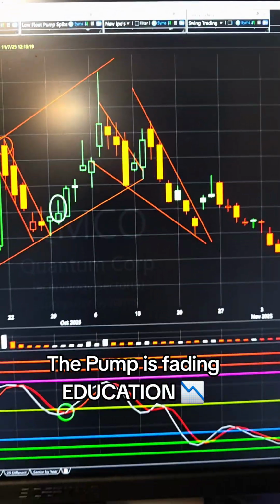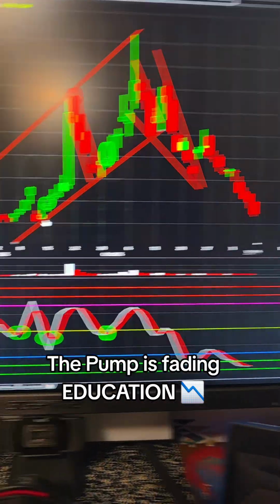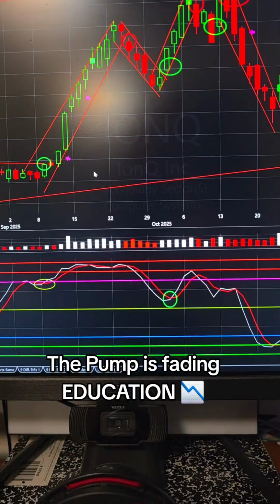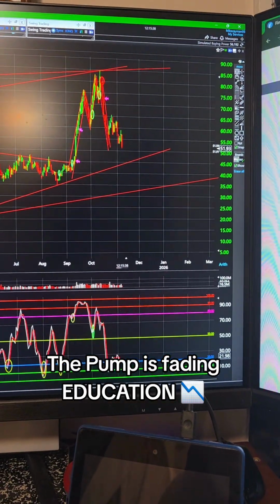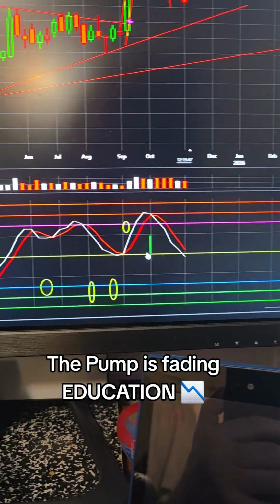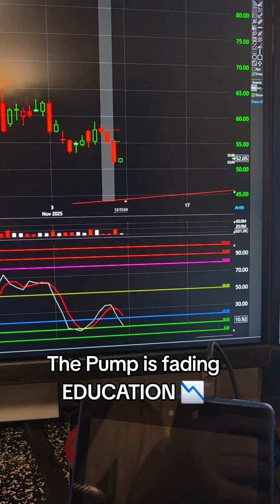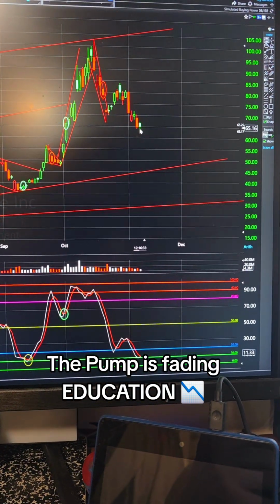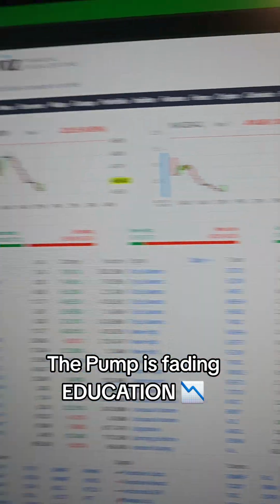THE PUMP IS OVER😲